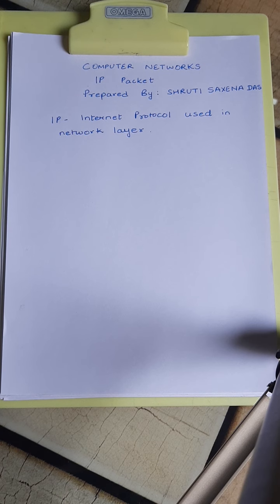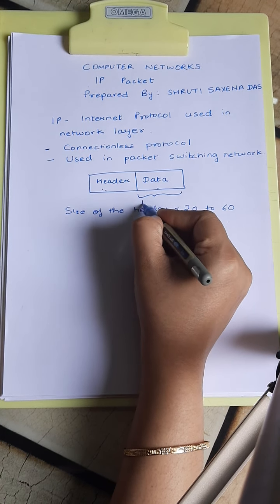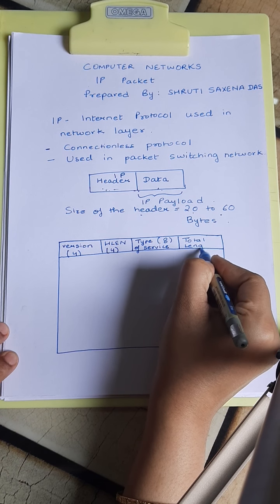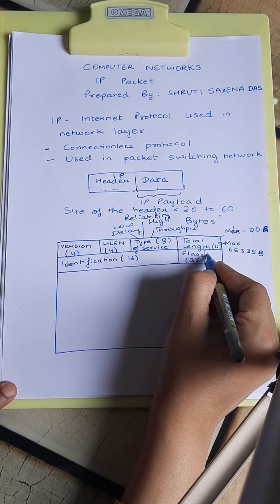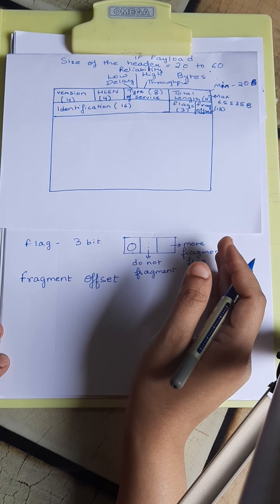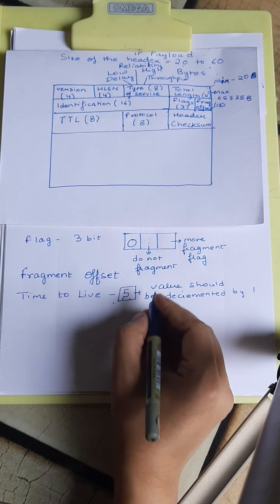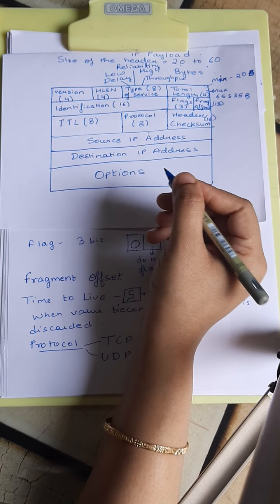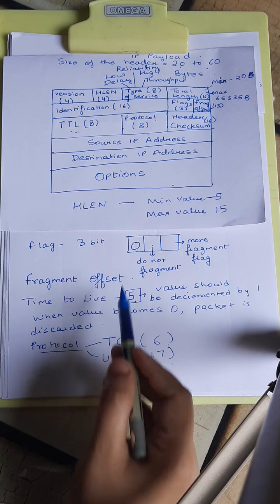IP PACKET || COMPUTER NETWORKS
This video covers the structure of an IP packet. The header contains multiple fields which are explained in this video. Dont get confused between HLEN field and size of the header. The value of the header length field of an IP packet can never be less than 5 because every IP packet must have at least a base header that has a fixed size of 20 bytes. The value of HLEN field, when multiplied by 4, gives the number of bytes contained in the header. Therefore the minimum value of this field is 5. Likewise maximum value is 15 as 15 * 4= 60 bytes so maximum size is 60 bytes.